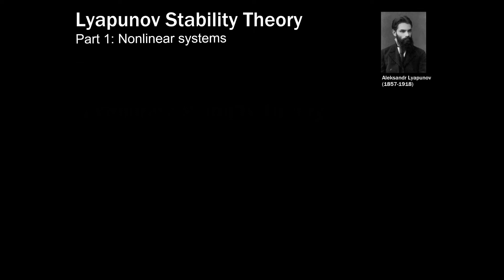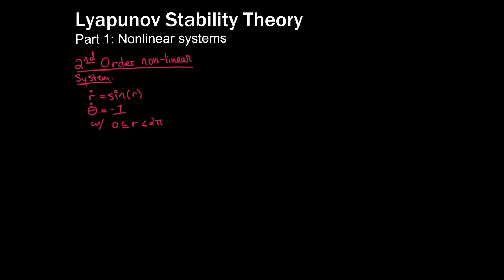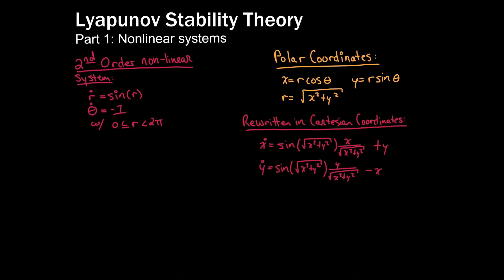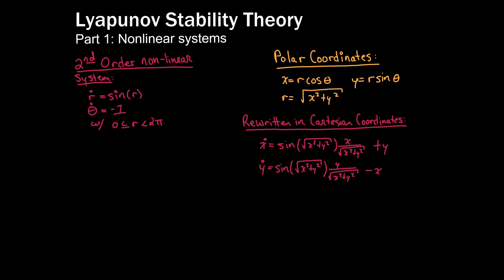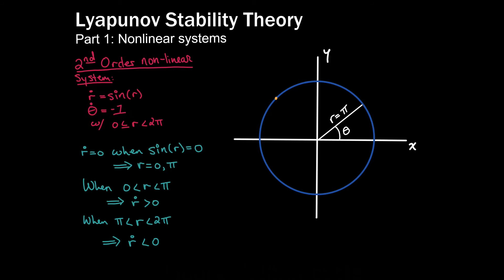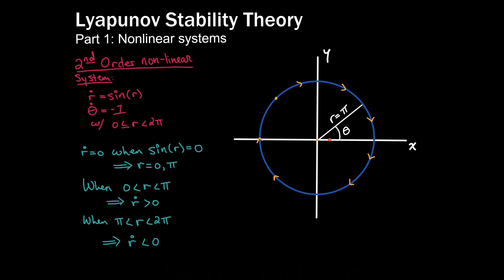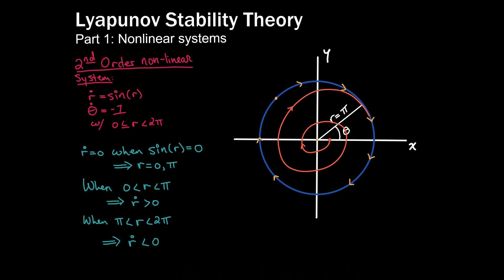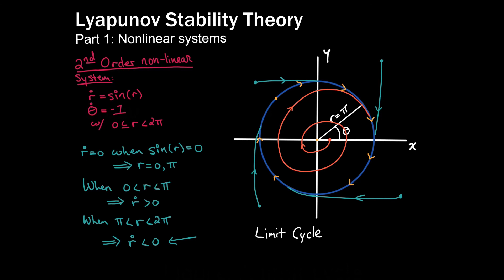Lyapunov Theory (Part 1: Nonlinear systems)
This video series on Lyapunov stability theory will introduce the following topics:
1. Nonlinear systems
2. Definitions of stability
3. Lyapunov functions
4. LaSalle's invariant set theorems,
amongst others. This series is aimed at undergraduates with only some experience in analysis and differential equations.

In part one (this video), we demonstrate the beauty of nonlinear systems by highlighting one behavior that is unique to them: limit cycles.

Maison Clouatre is a student researcher in the Department of Electrical & Computer Engineering at Mercer University in Macon, GA.  He works at the intersection of data-science, machine learning, and control theory. In his free time, he enjoys making educational videos that disseminate abstract research topics to audiences to whom such topics are otherwise inaccessible.